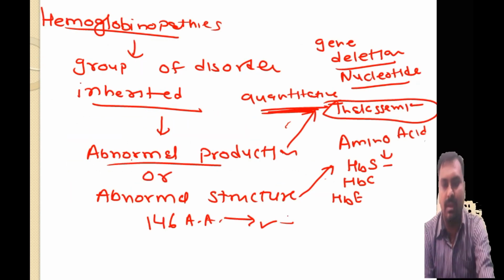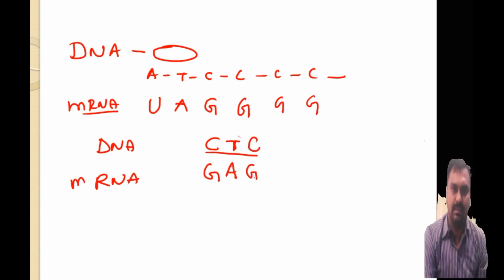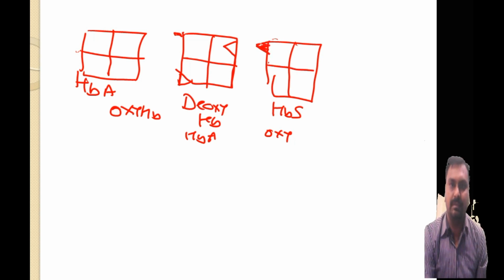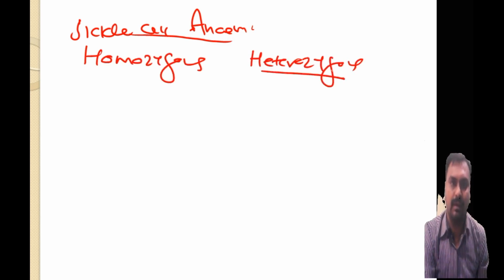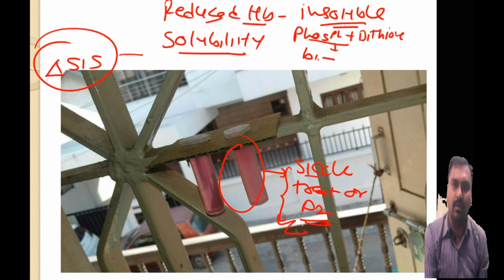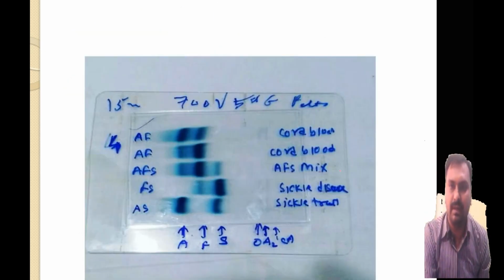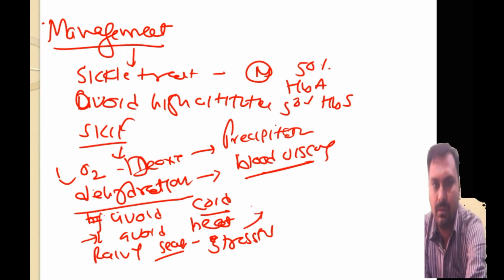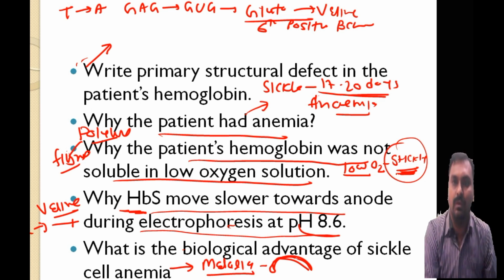Sickle cell Anemia | World Sickle day 19 June 2024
In this video I have explained about sickle cell anaemia its clinical features and management

00:00 Introduction to Sickle cell anaemia / What is Sickle cell Anaemia

00:21 Why this disease named as Sickle Cell Anaemia

01:40 Why Sickle cell Anaemia is called as Molecular disease

04:48 Pathophysiology of sickle cell anaemia/ What causes sickle cell Anaemia

09:58 types of sickle cell anaemia

11:32 Clinical Features of Sickle cell anaemia

13:14 Laboratory Diagnosis of Sickle cell anaemia

18:44 Management of Sickle cell Anaemia

 20:55 case discussion of sickle cell disease